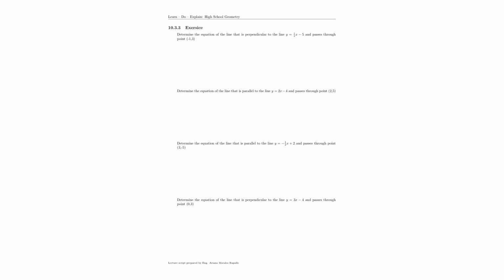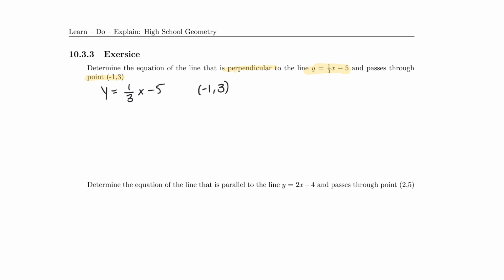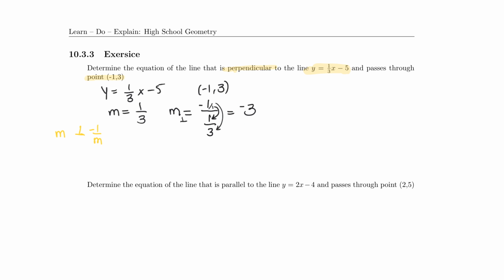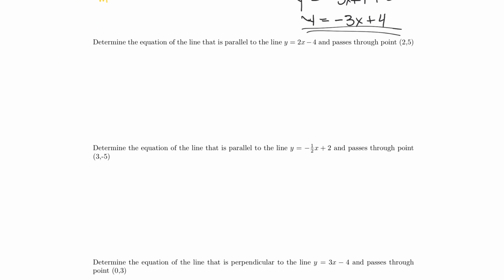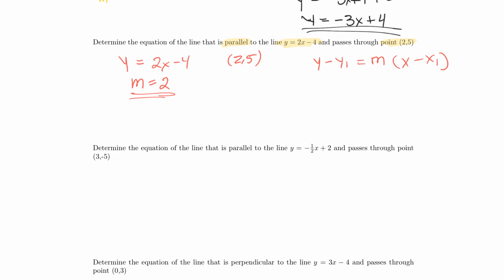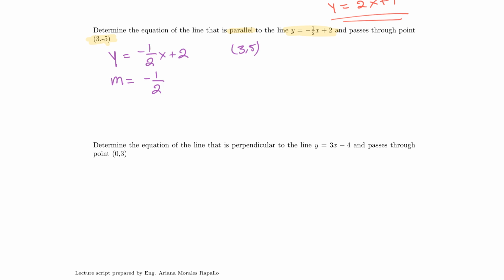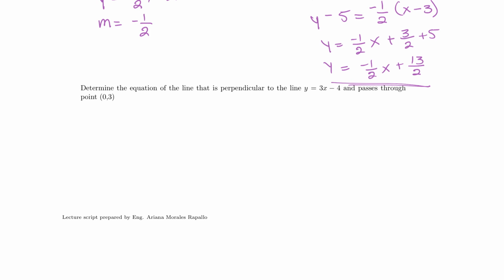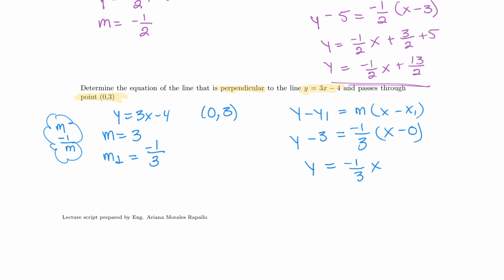GET THE EQUATION OF PARALLEL AND PERPENDICULAR LINES: MANY SOLVED PROBLEMS